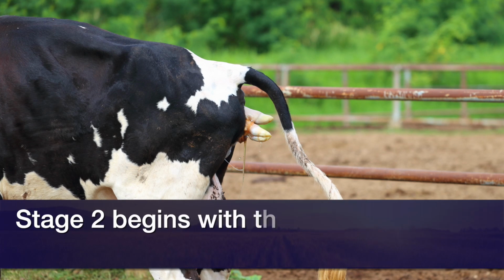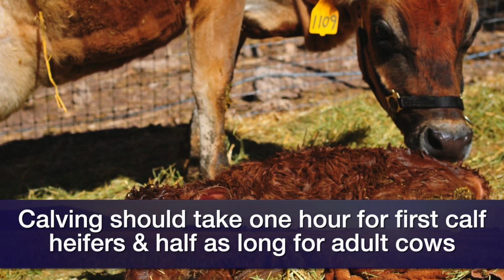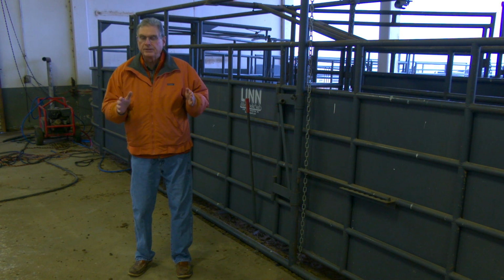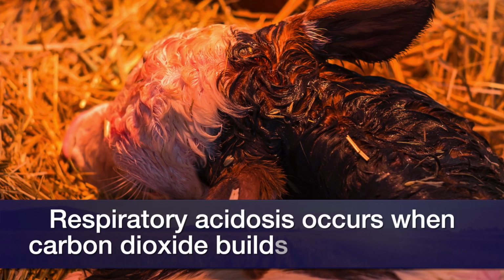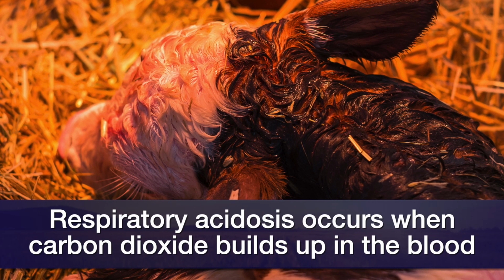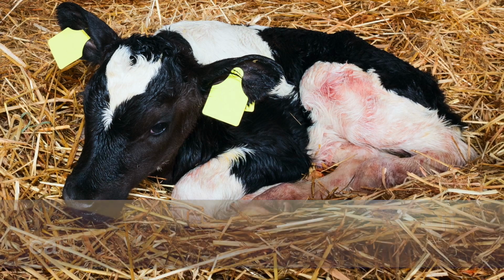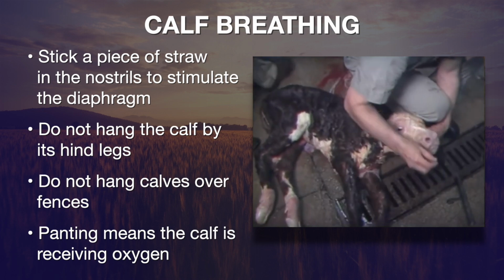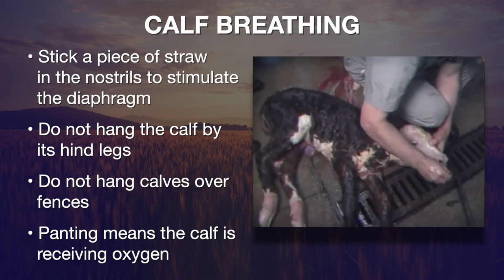Cow-Calf Corner - Calf Breathing (1/30/21)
Glenn Selk explains Stage 2 of calving, and tells us how to ensure newborn calves get enough oxygen.